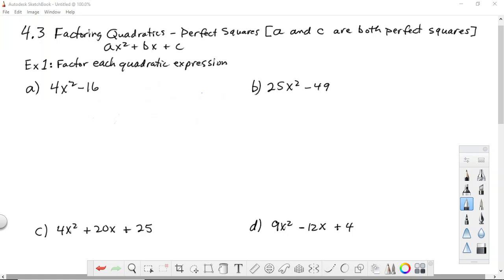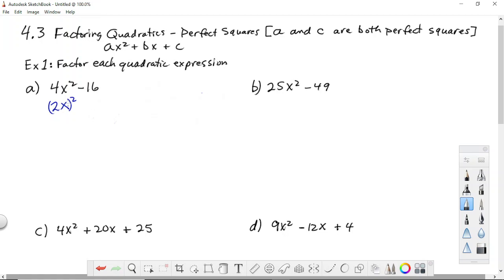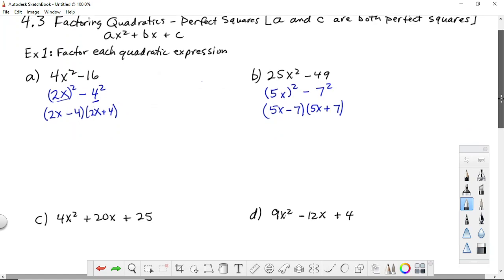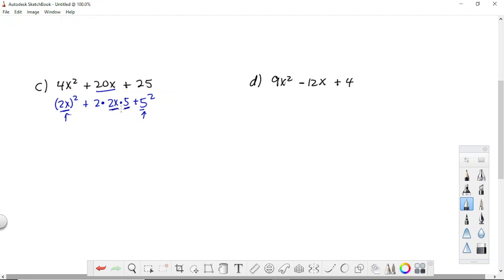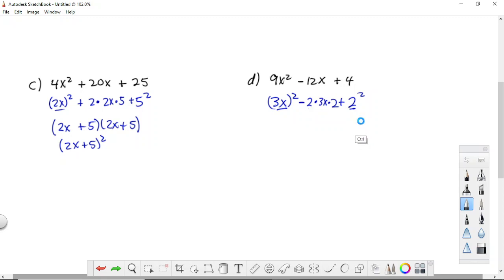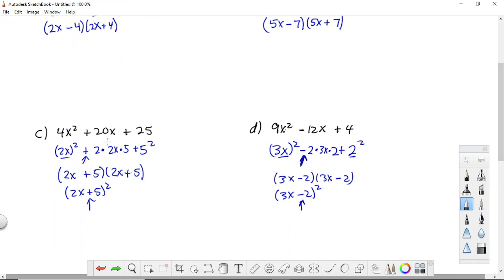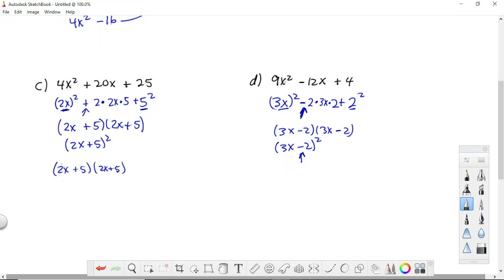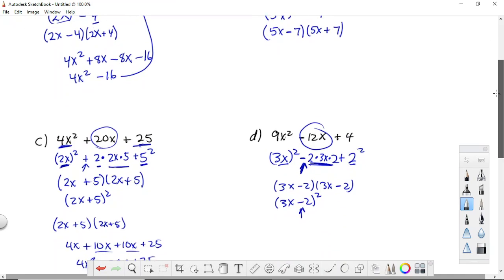factoring quadratics perfect squares